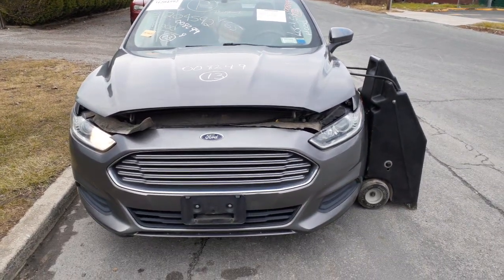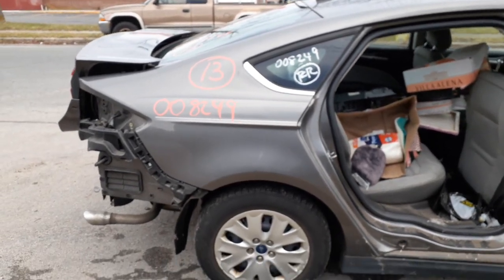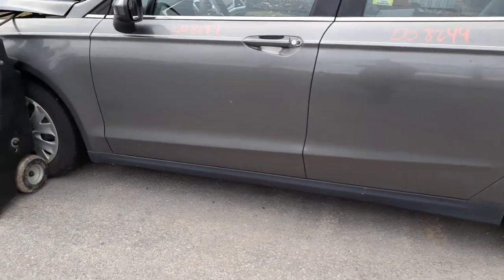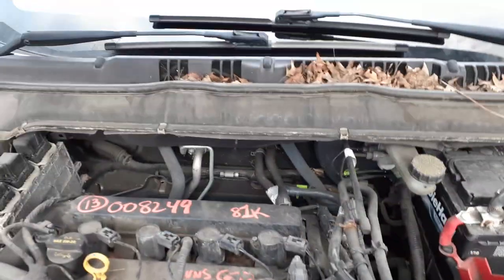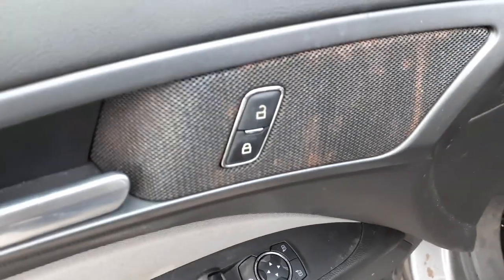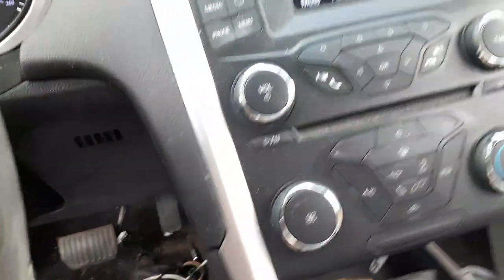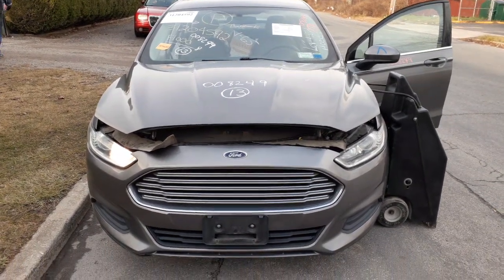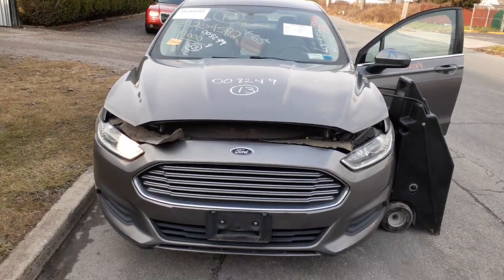All American Auto Wreckers is Dismantling this 2013 Ford Fusion S 2.5 At FWD 81k Stock # 8249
This 2013 Fusion S model with a 2.5 engine and a automatic transmission front wheel drive. With 81k miles this was a Fresh water flood. The body is in nice shape. The 2.5 engine runs real good with no water damage and transmission also is good. This Fusion is a S Model and is full power. This 2013 Fusion also has 16 inch black steel wheels with silver hubcaps. The Interior of this 2013 Ford fusion is all no good with mold from water damage.  We do have both front and rear suspensions with abs brakes complete and good front axles. Exterior Paint code is UJ-Gray. The interior Trim Code is-AE Gray Cloth. And the Build Date is 2/2013. So if Moe-Larry or Curly can help you with parts from this 2013 Fusion.